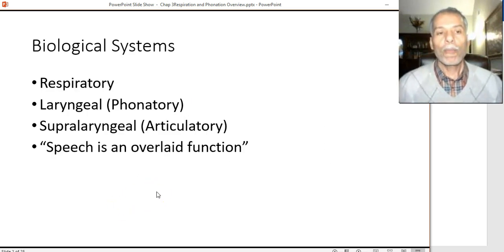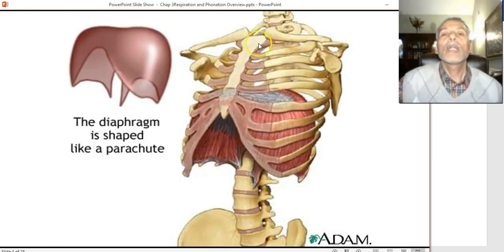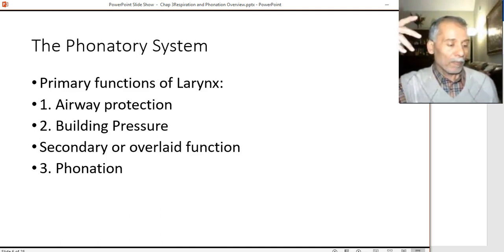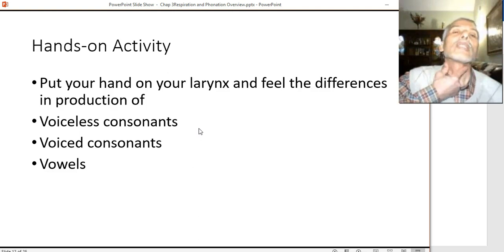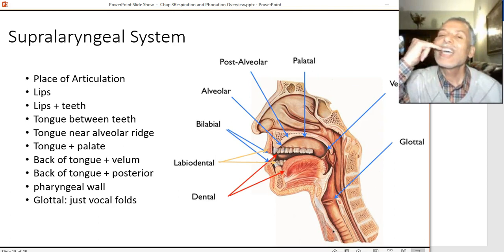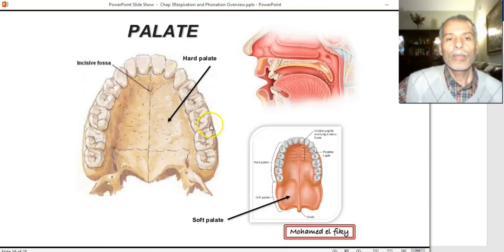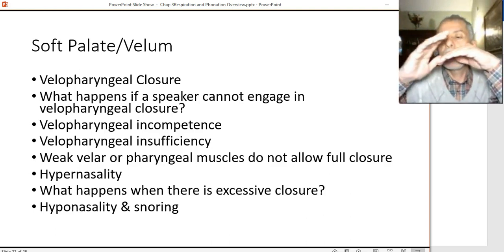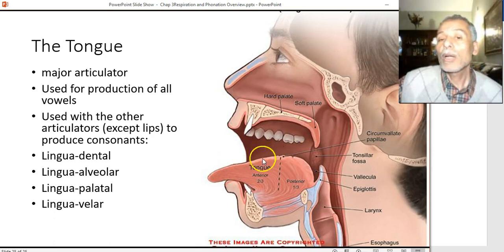respiration, phonation and articulation